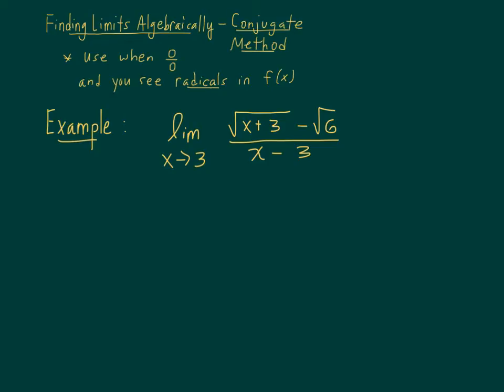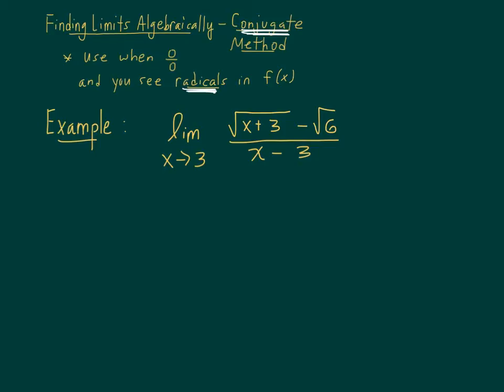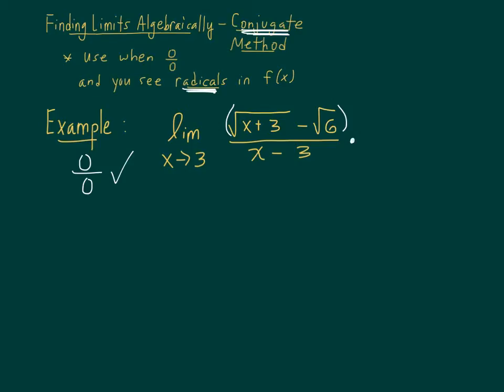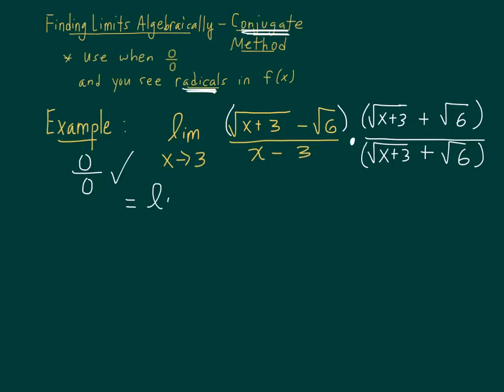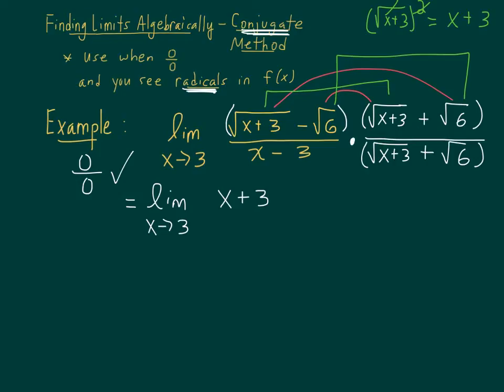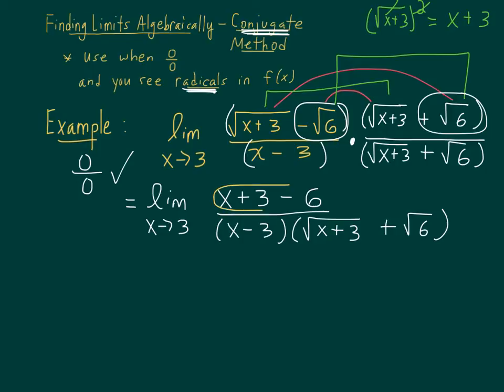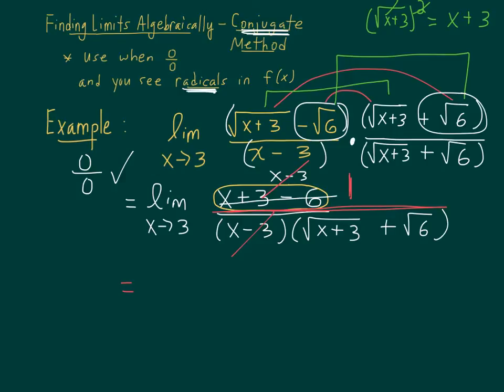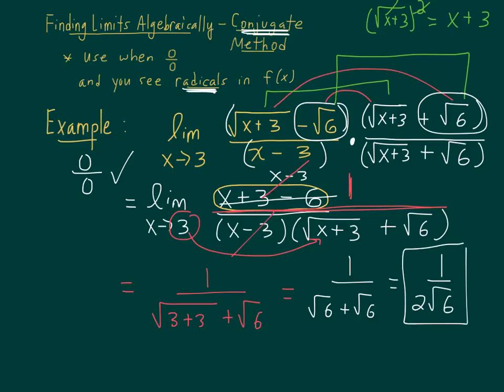Finding Limits Algebraically - Conjugate Method